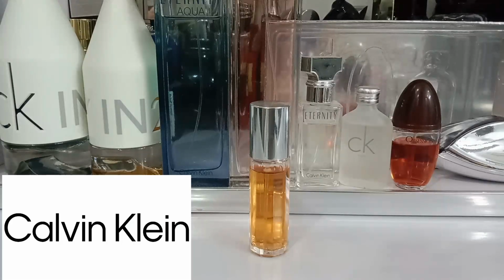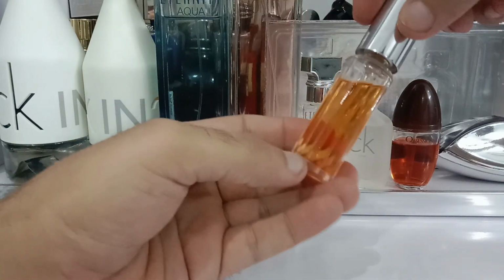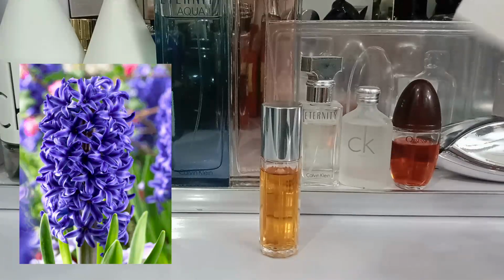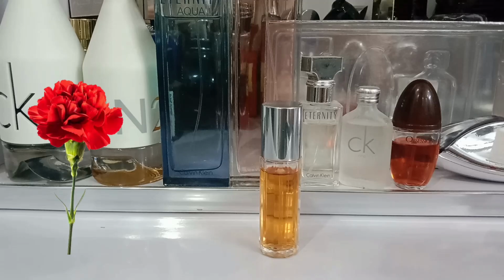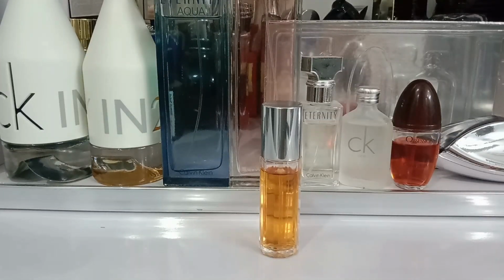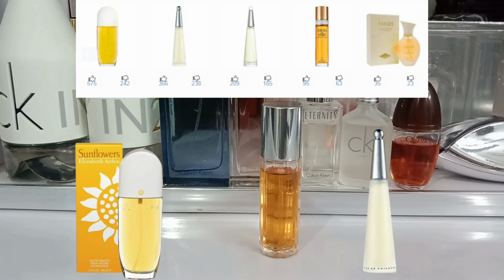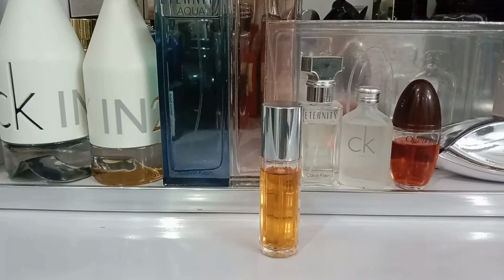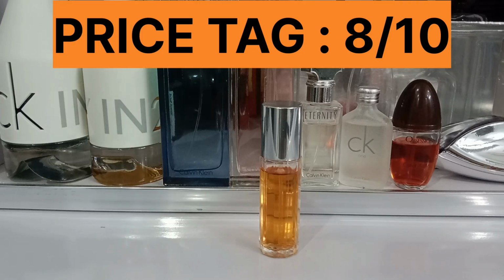Calvin Klein Escape for Her : Full Review Summer Fragrance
Is Calvin Klein Escape your go-to summer fragrance? Let's chat! In this video, I'm putting Escape to the test. Find out if it's worth the hype and if it's the perfect addition to your perfume collection.

00:00  -  INTRO
00:54  -  PRESENTATION
01:42  -  SMELL
05:17  -  SIMILAR
06:21  -  OVERALL
07:19  -  LONGEVITY
04:47  -  TYPE
08:24  -  PRICE TAG